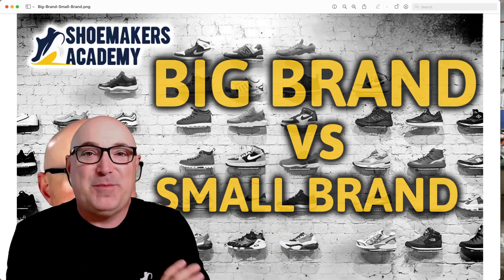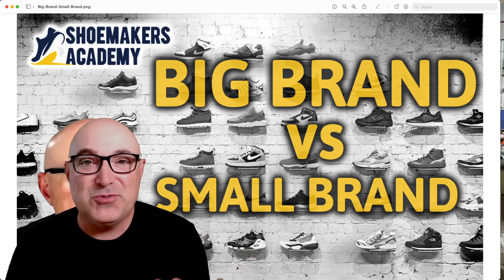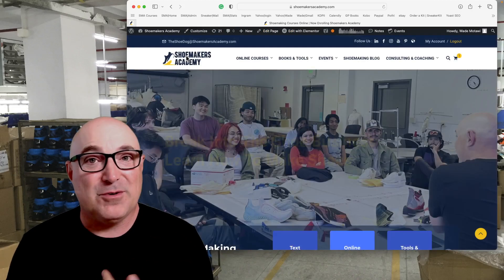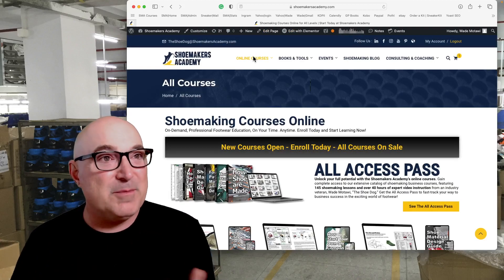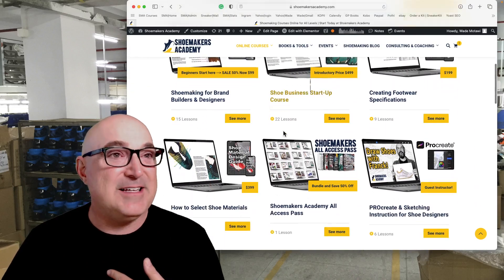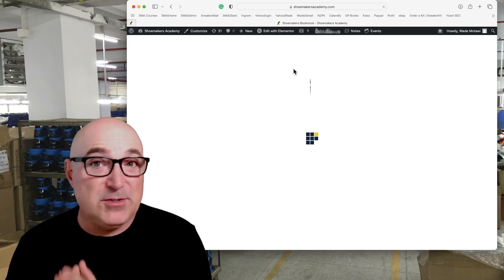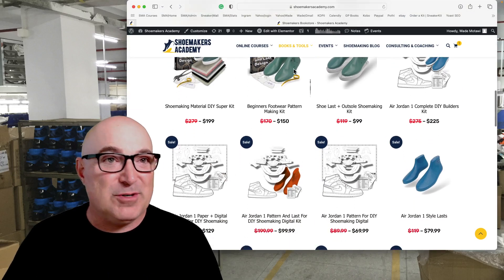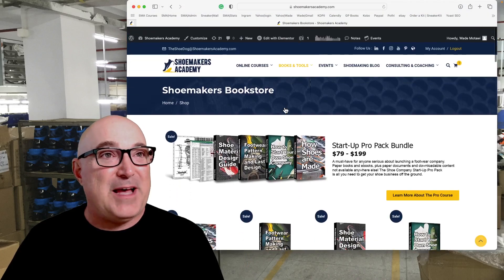Working for Big Shoe Brand vs Small Shoe Brands. Which is best?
Navigating the World of Footwear: Working for Big and Small Shoe Brands

The footwear industry is a vast and ever-evolving field that offers a diverse range of opportunities for professionals looking to make their mark in this exciting world. Whether you're a designer, a product manager, a developer, or someone simply passionate about shoes, the decision of whether to work for a big or a small shoe brand is a critical one that can significantly impact your career. In this blog post, we'll explore the key differences between working for big and small shoe brands and why one might choose one over the other.

Big vs. Small Shoe Brands: A Closer Look

Working for a Big Shoe Brand

When we talk about big shoe brands, we're referring to companies that produce a substantial number of shoes, often in the millions, either monthly or annually. Names like Nike immediately come to mind, with their massive production volume, cutting-edge technology, and billion-dollar revenue. Working for such giants can be both exhilarating and demanding.

**1. Clearly Defined Roles and Responsibilities:** In a big company, your position's responsibilities are typically well-defined and limited to a specific niche. You might be focused solely on design, development, or a product category. This specialization can provide in-depth expertise but may limit your exposure to other aspects of the business.

**2. Abundance of Resources:** Large companies come with extensive support systems. There's always someone to consult or report to, which can be both an advantage and a limitation. While you have ample resources at your disposal, the hierarchy may restrict creativity.

**3. Competitive Compensation:** Compensation packages in big companies often come with more structured pay grades and benefits. The potential for high earnings is present, but it may not be as flexible as in smaller brands.

**4. Brand Reputation:** Big shoe brands usually have established reputations and recognition in the industry. While this can be a source of pride, it might also entail ethical and social responsibilities tied to corporate image.

**5. Influence and Innovation:** Large corporations have a lot of influence but may be slow to adopt new ideas. If you're an advocate for change or innovation, you might find it challenging to steer the ship in a new direction.

Working for a Small Shoe Brand

In contrast, small shoe brands typically produce a significantly smaller volume of shoes, often operating as niche players. These companies offer unique experiences and can be an excellent choice for individuals seeking a more hands-on role.

**1. Versatile and Expansive Roles:** Smaller brands require their employees to wear many hats. You could find yourself as a designer, developer, product manager, and more, often with a broader range of responsibilities. This versatility is an opportunity for growth.

**2. Limited Resources:** Smaller brands usually have limited resources, which may affect the execution of your ideas. However, you often have more autonomy and creative freedom, allowing you to innovate with less red tape.

**3. Unpredictable Earnings:** While big companies offer stable pay, smaller ones can be less predictable. However, they might compensate for this with opportunities like royalties or a share of the brand's success.

**4. Personalized Benefits:** Smaller brands may provide more personalized benefits and a strong sense of belonging. You might have a say in shaping the company's culture and values.

**5. Innovation and Influence:** Small companies often offer a chance to influence decisions and be heard. If you have an idea, you might see it implemented. You can potentially make a more significant impact on the company's trajectory.